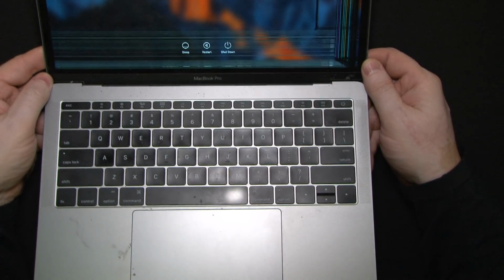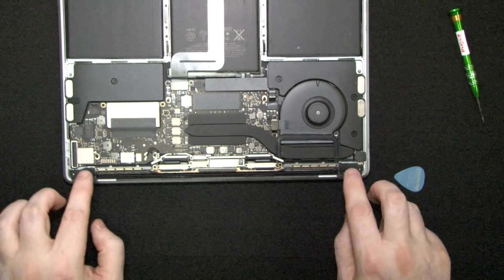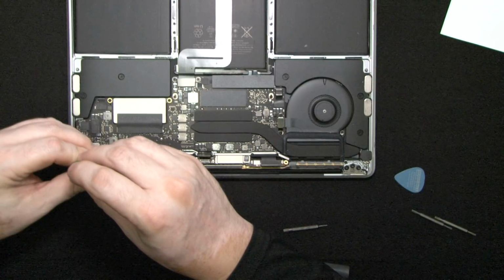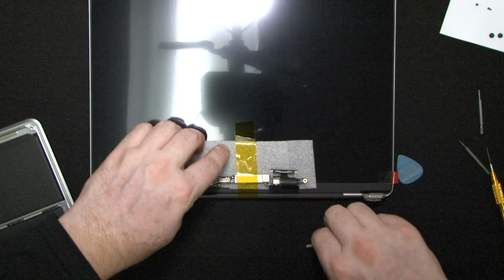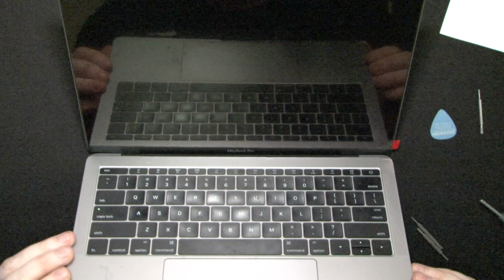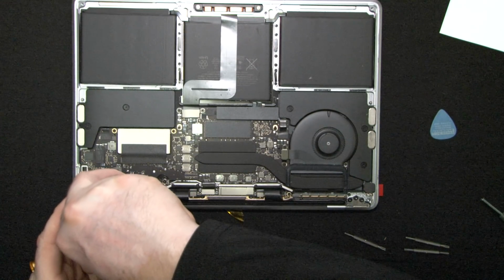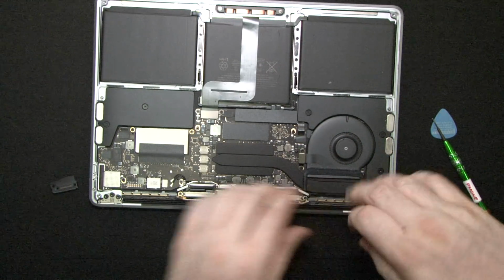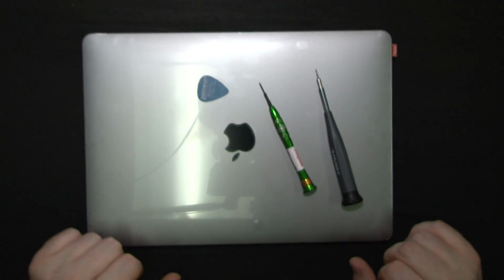How To: 2016 2017 A1708 Apple MacBook Pro Retina LCD Screen repair, replacement.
This is a How to Video on an LCD replacement on a macbook pro.